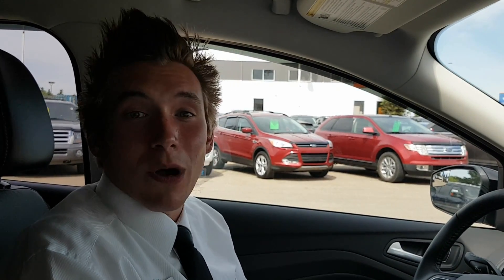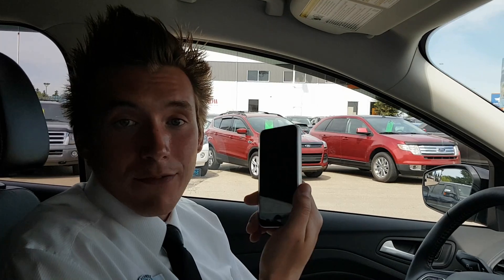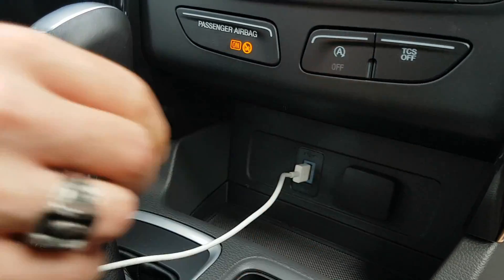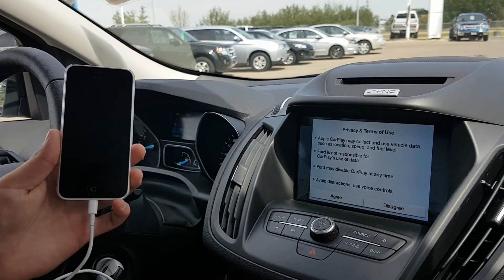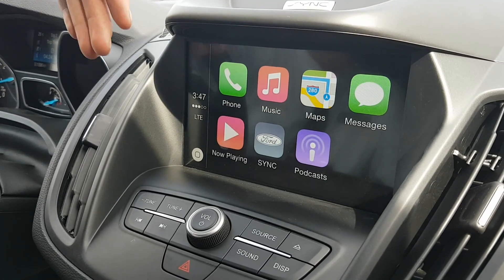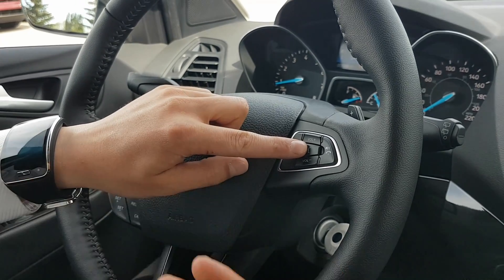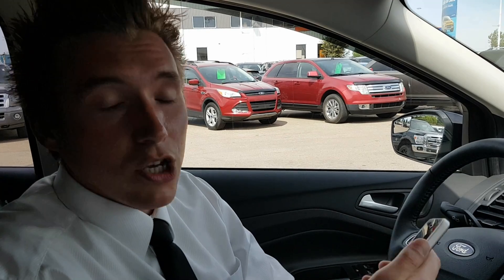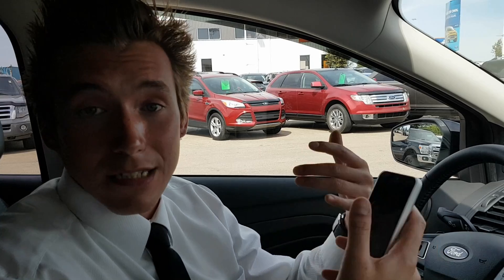How to use Apple Car Play for Iphones on Ford SYNC3 - Episode 3 FYF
What is Apple Car Play and how do you use it? Sales Consultant, Connor Beavis, walks us through how to connect your Apple Iphone to the new SYNC3 system on your Ford.